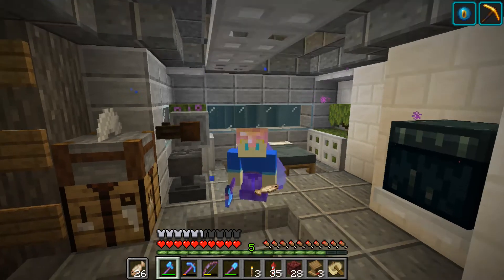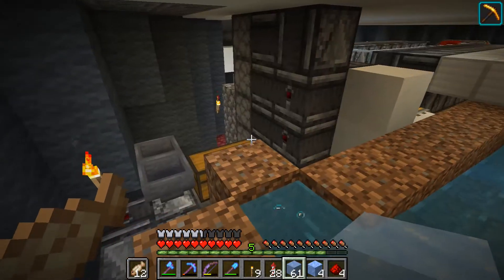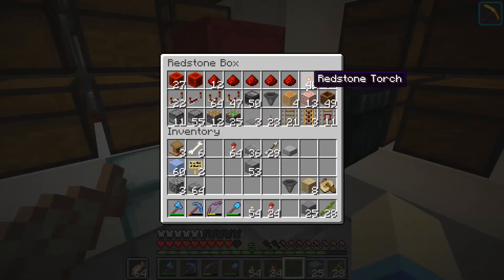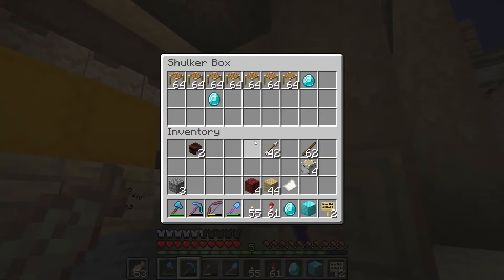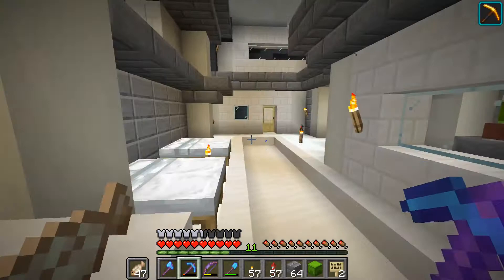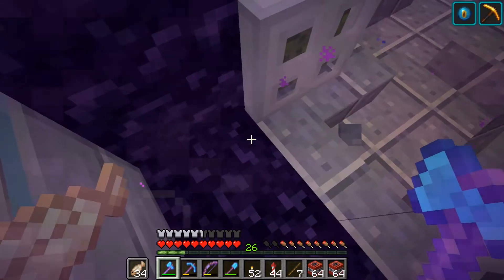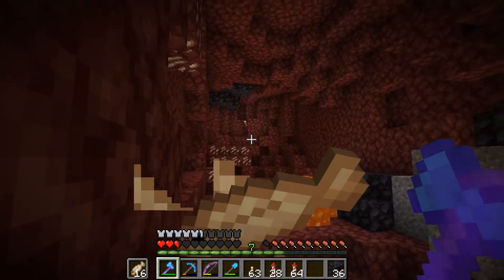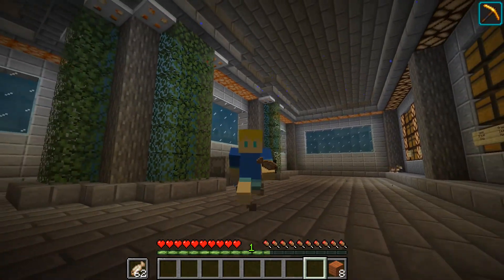Infinity SMP Season 2 #36: The Base is DONE!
No spoilers in this video, but it is my second to last Infinity SMP video for this season. No worries, I'll be back for Season 3.